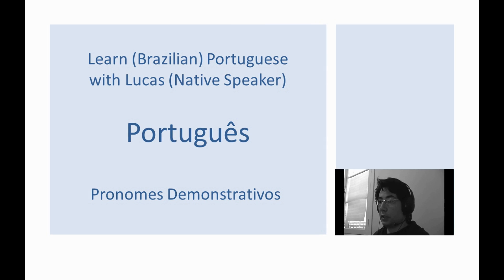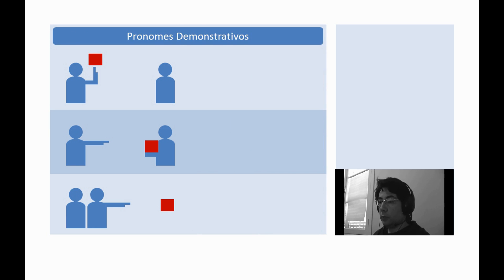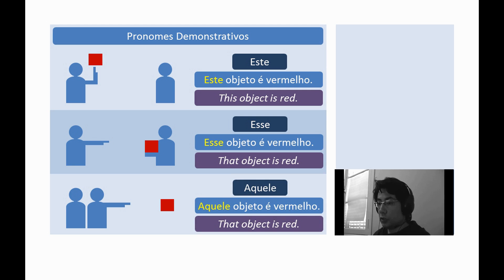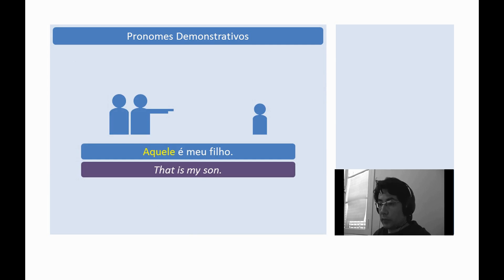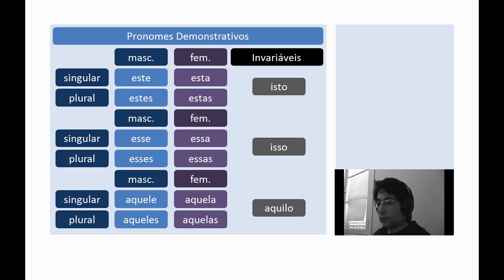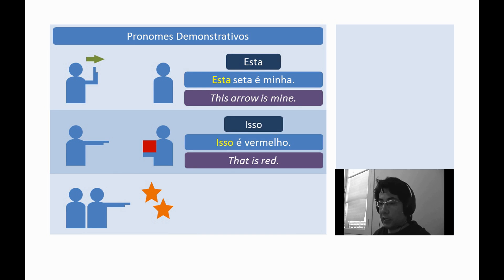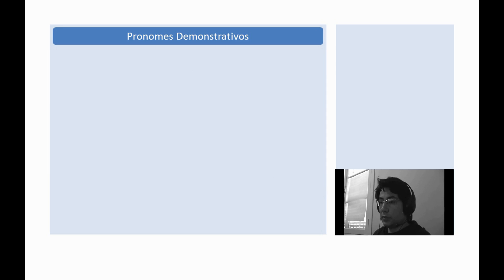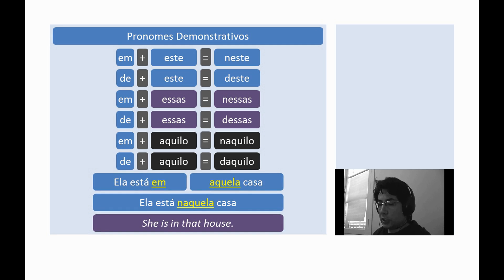Learn Portuguese - Lesson 32 - Demonstrative Pronouns